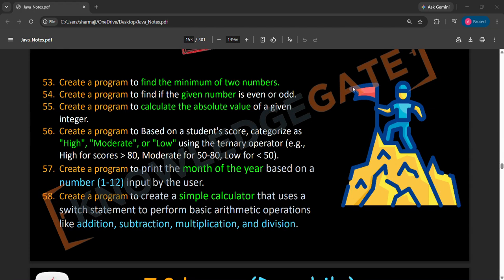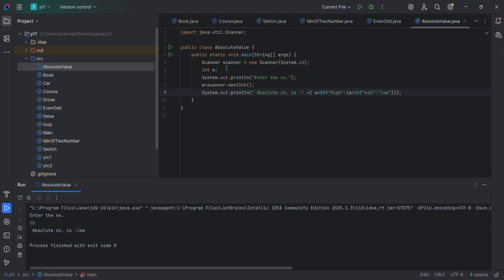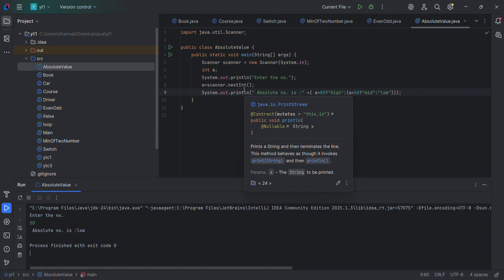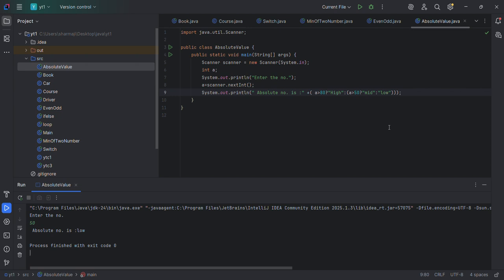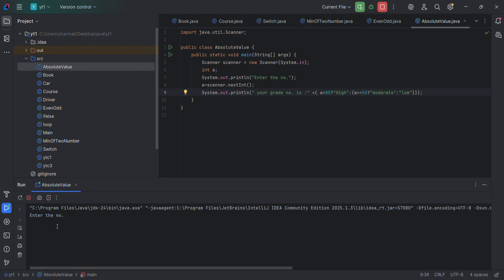Grade Score Program in Java | Calculate Student Grade Using If-Else | Java for Beginners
In this video, you'll learn how to write a **Java program to calculate a student's grade based on marks**. This beginner-friendly tutorial explains the logic behind grade calculation using **if-else statements** with a complete step-by-step code explanation.

* Using `if-else-if` conditions
* Calculating grades based on score
* Java program explanation with examples
* Understanding conditional statements

💻 **Sample Output:**
Enter your score: 92
Grade: A

Enter your score: 76
Grade: B

Enter your score: 58
Grade: C

🎯 This video is perfect for:

* Java Beginners
* College Students
* Programming Practice
* Coding Interview Preparation
* DSA Beginners